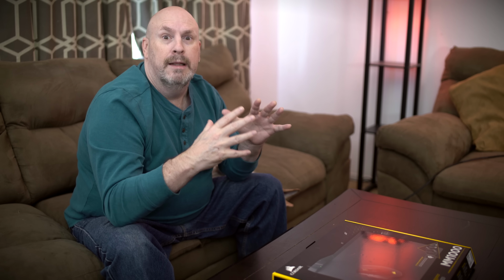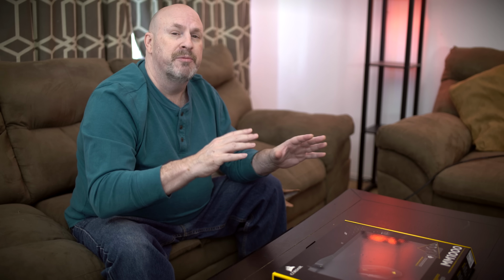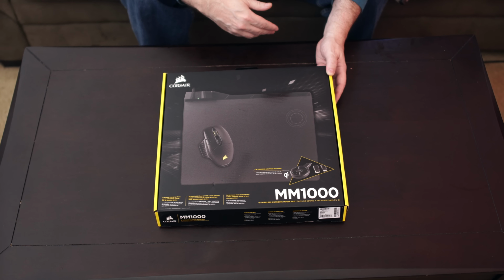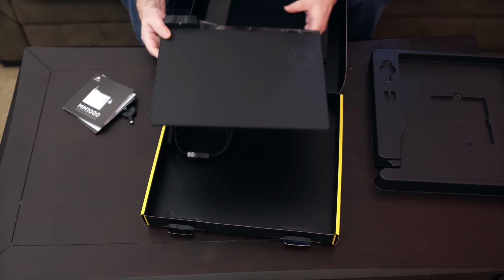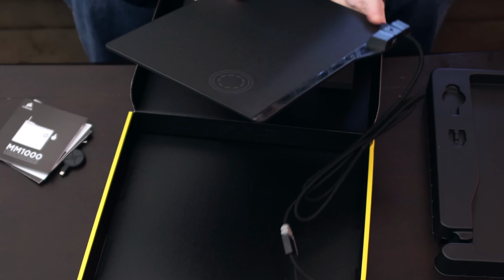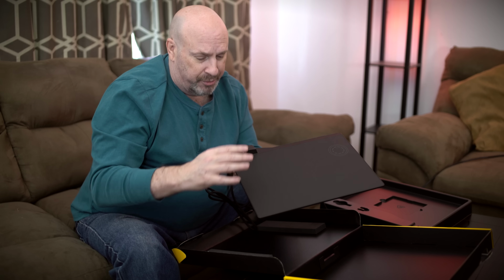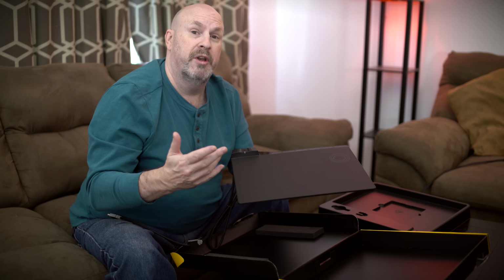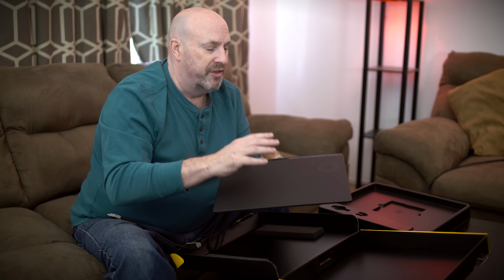A Wireless Charging Mouse Pad - Say What?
Corsair MM1000 Unboxing And First Look.

CORSAIR MM1000 Qi Wireless Charging Mouse Pad